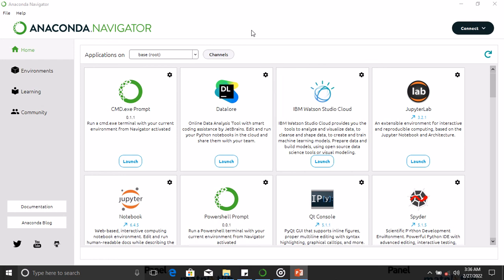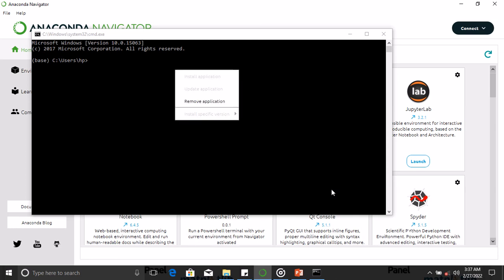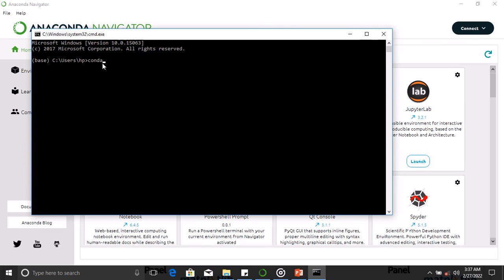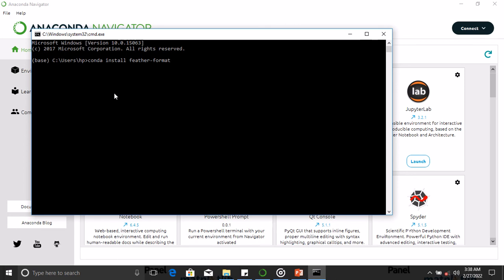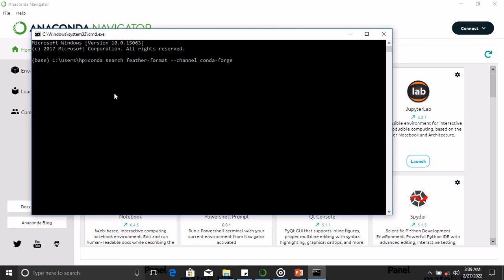How to install feather format using conda forge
Feather-format is a portable file format for storing Arrow tables or data frames from languages like Python or R. Feather-format utilizes the Arrow IPC format internally.
This video will guide you on how to successfully install feather-format using Conda on your platform so that you are able to read and write files that uses feather-format in your Python or machine learning software projects.